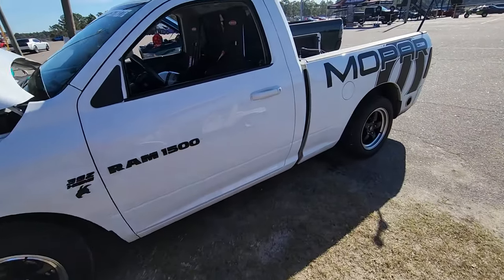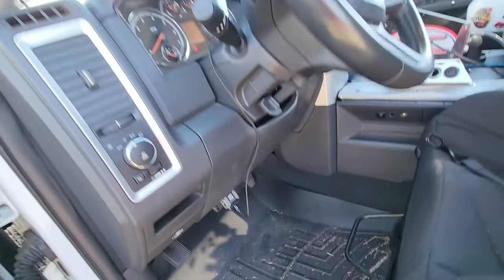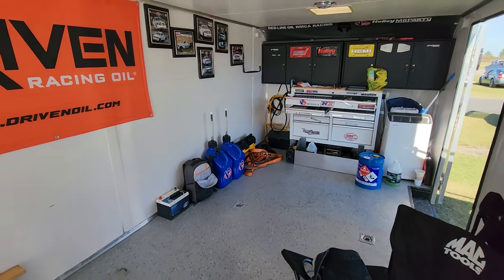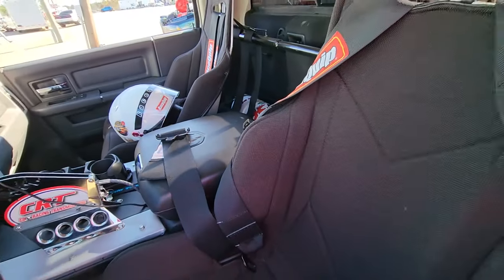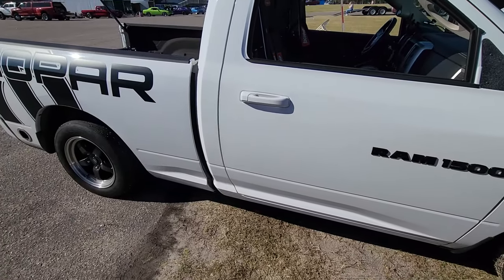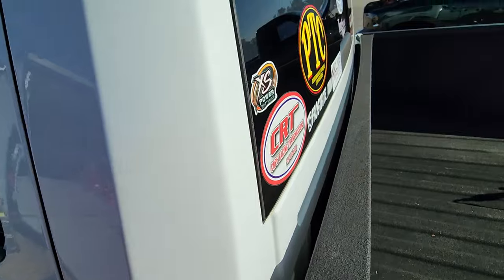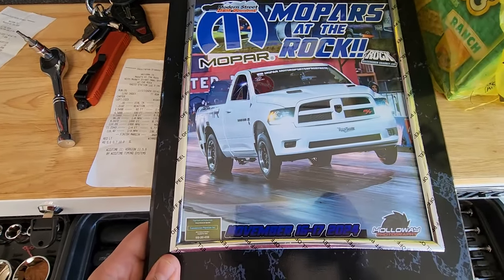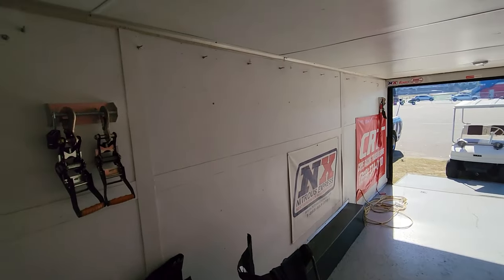RAM Truck Runs 9 Second 1/4 Mile 4600lbs How Did We Do It.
In this video we run a 9.77 with my 392 torqstorm boosted ram truck with a 46RE CRT trans swap and FRP tuning.

gopro 360